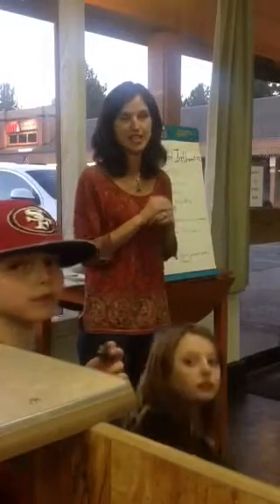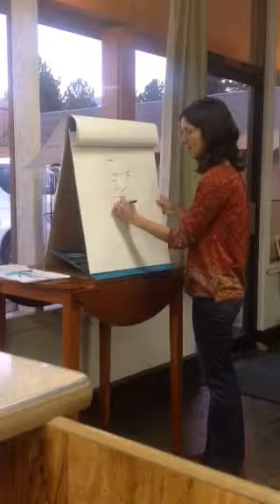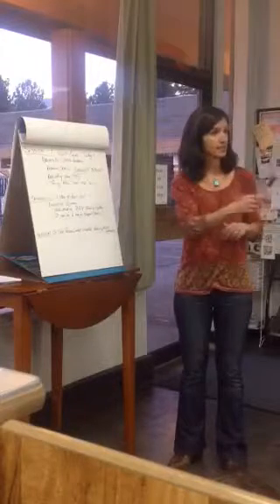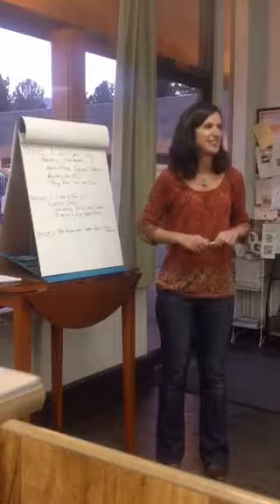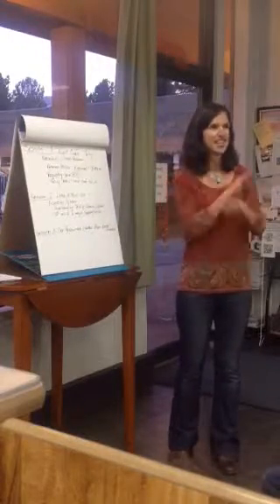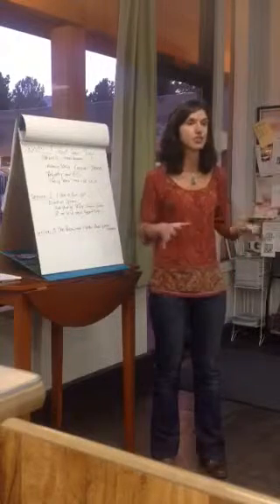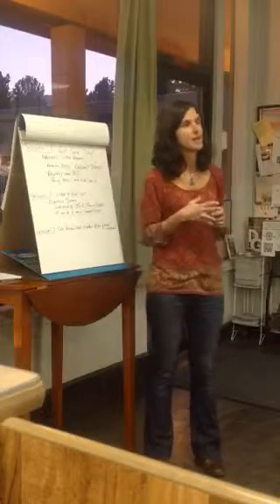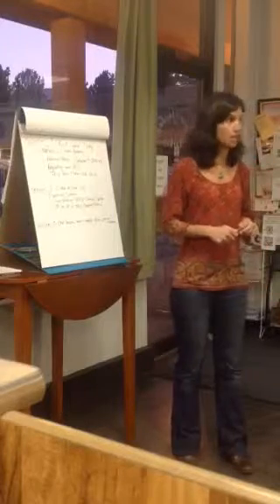One mans meat is another mans poison - Food Sensitivities Part 1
Session 3 of a 4 part series on "getting your health back".  Session 1 "Getting to the root causes of illness".  Session 2 "Listen to Your Gut".   Part 2 of Food Sensitivities can also be found on Youtube

Adults and children were present for this presentation.